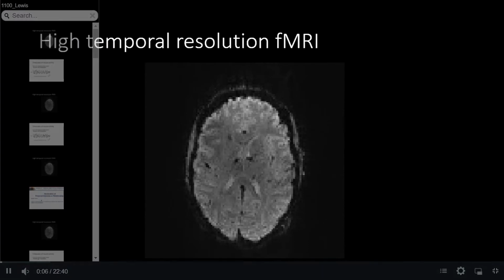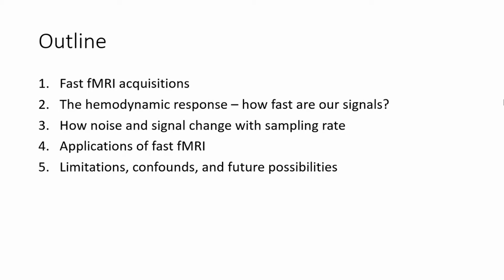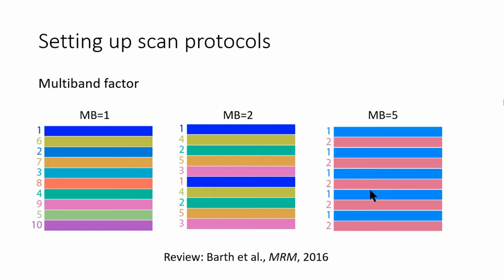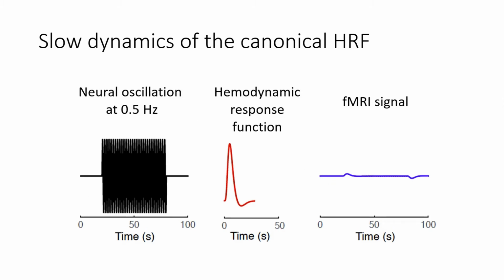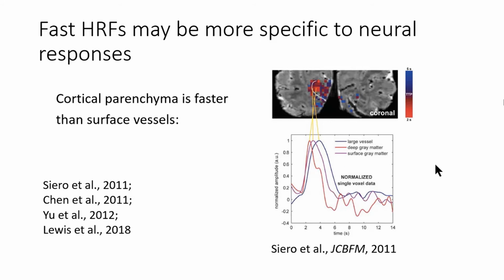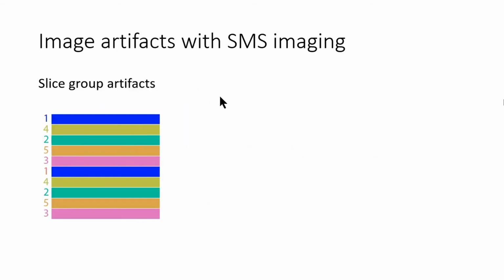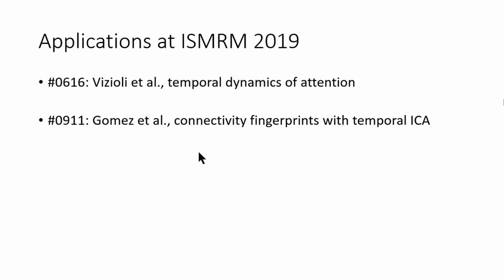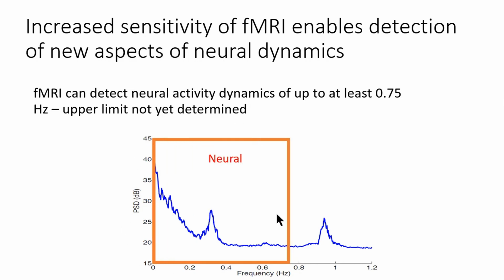High temporal resolution fMRI